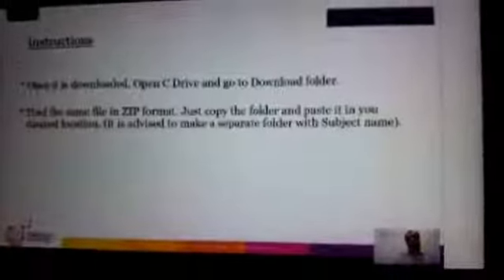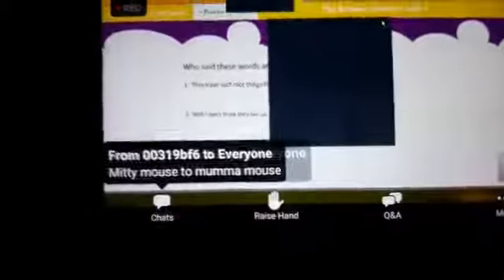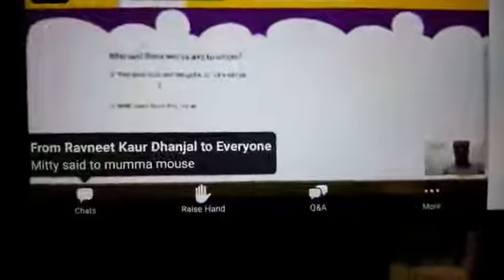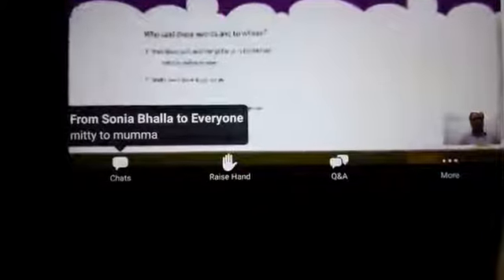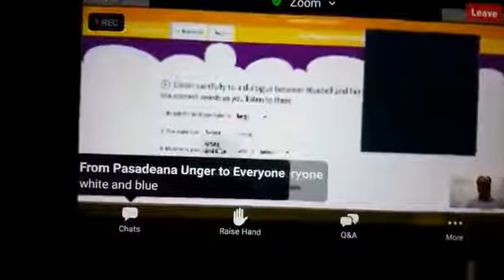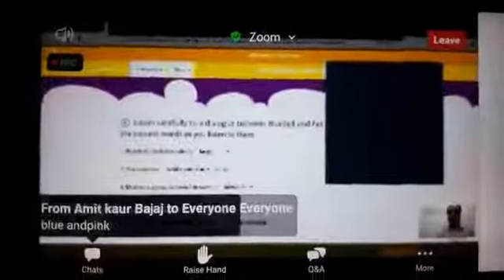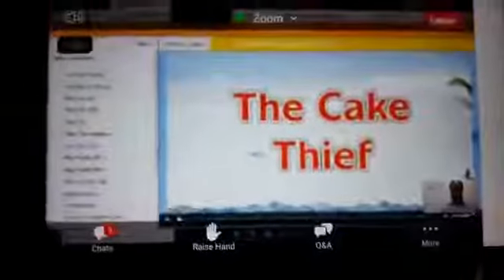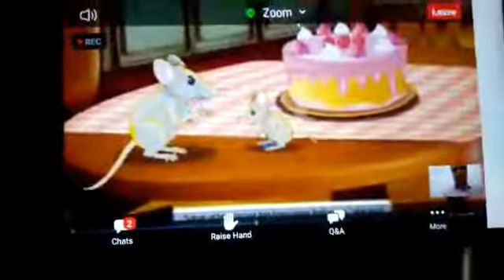Teachers traning 2020 8.8.20